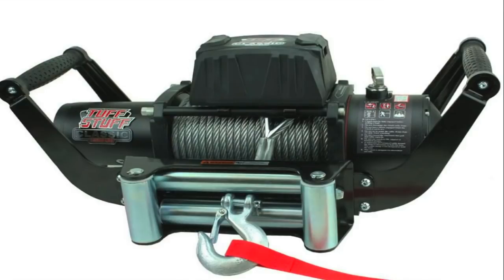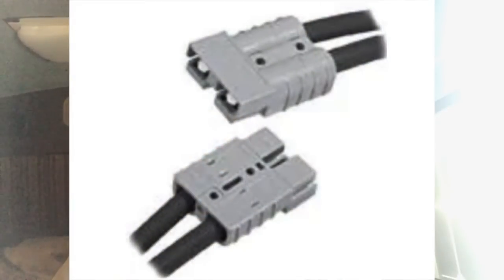Skoolie Stuck in the Mud | Some actions I’m taking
Join the nomadic community! Enigmatic Nomadic Facebook group

I always appreciate Channel support!
Tip with Bitcoin! 3LLDcAE3C7j9NZEu36CjUMTQr6YzHuCv8q